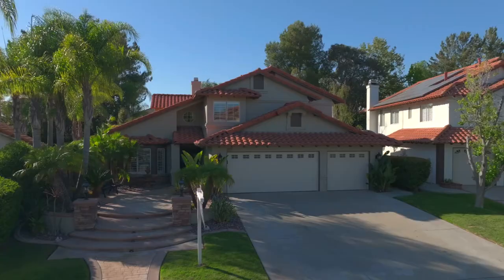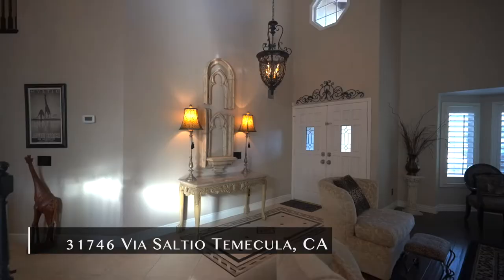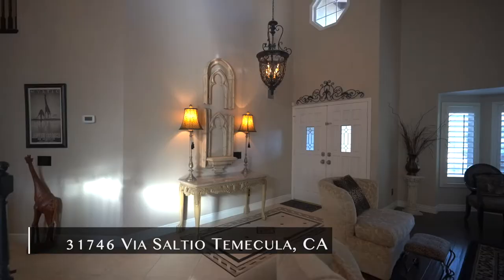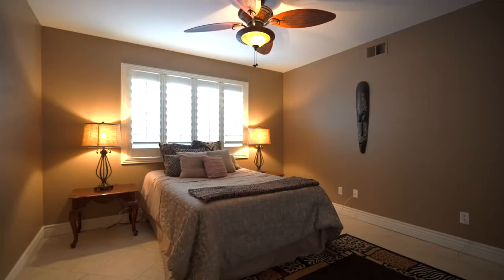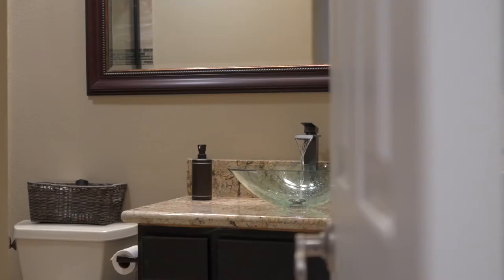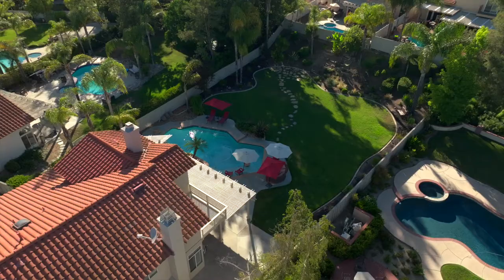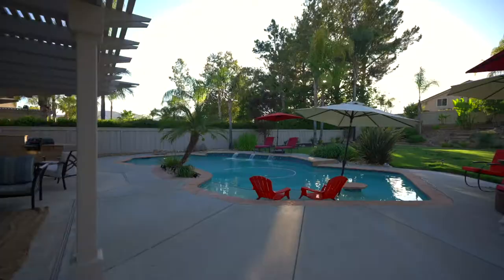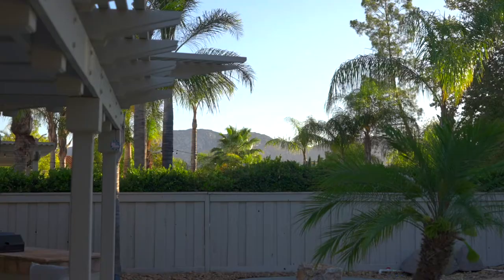Mitchell Jones | 31746 Via Saltio Temecula, CA | Calilookbook Real Estate Photography